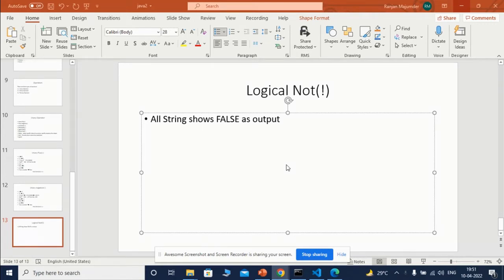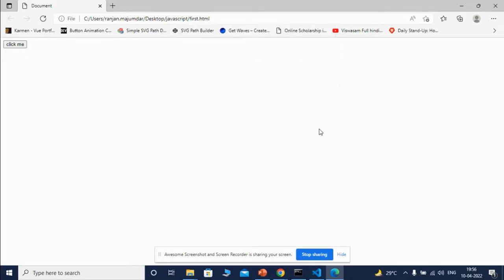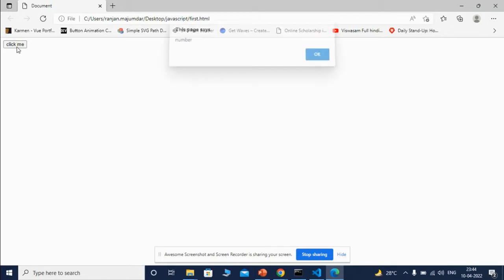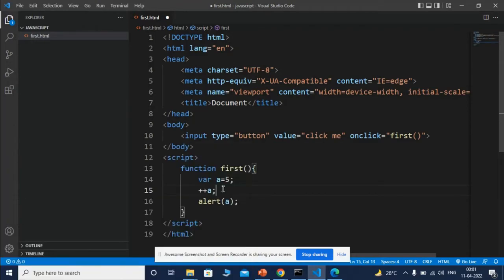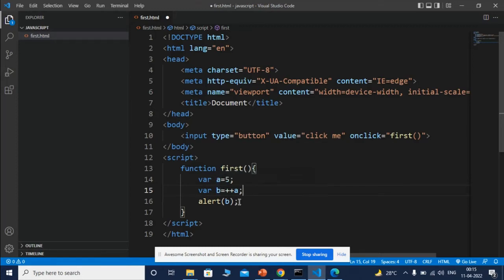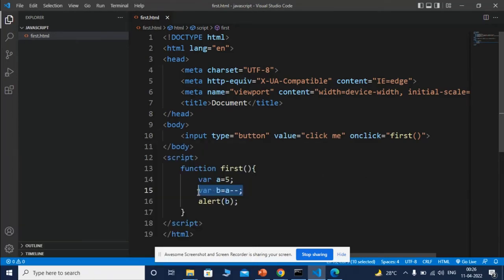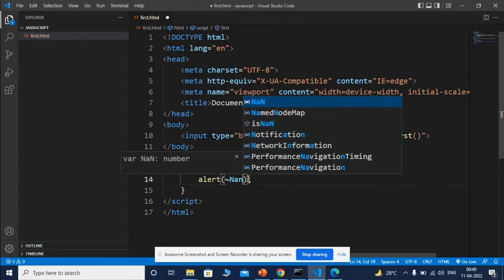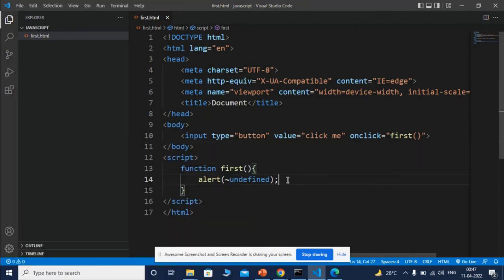Javascript- Part IV | Increment & Decrement Operator | Bitwise not operator | Typeof Operator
In this tutorial I completed

1) Increment Operator
2) Decrement Operator
3) Bitwise Not operator
4) Logical Not operator
5) Typeof Operator

Here, I discussed the application of these operators with examples.